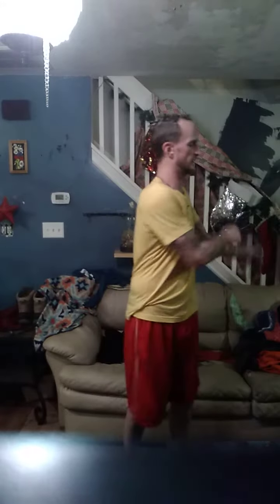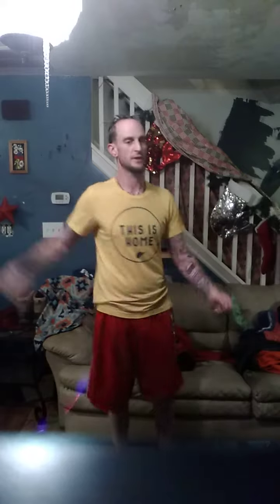Basic thread the needle(ttn) poi trick and variations front and back wall planes lesson 1( of 2 )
basic front wall plane tricks and variations with a step by step lesson into a using this basic fundamental key trick (t.t.n) also used in other advanced poi tricks guiding you through out and into your (glow poi) flow art experience. Entering and exiting lesson with thread the needle